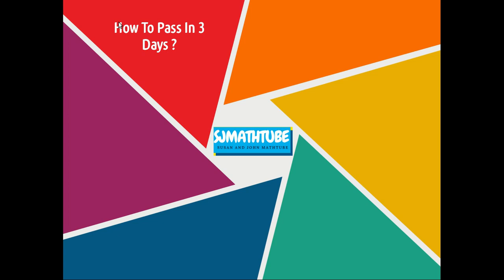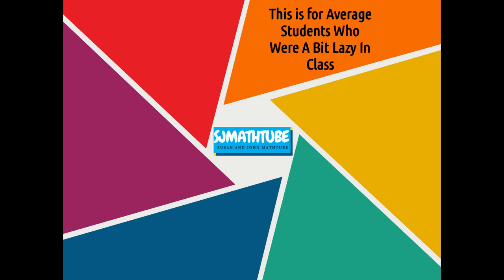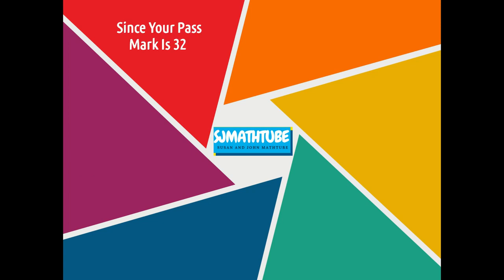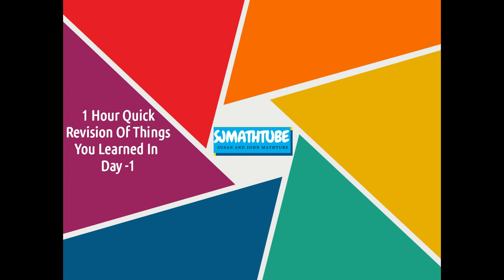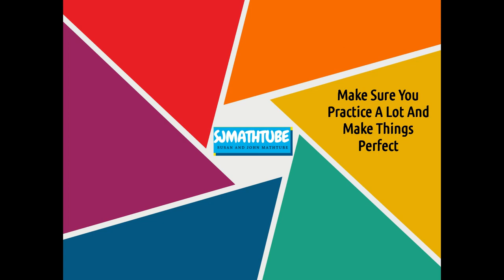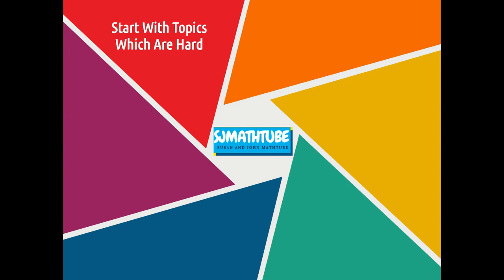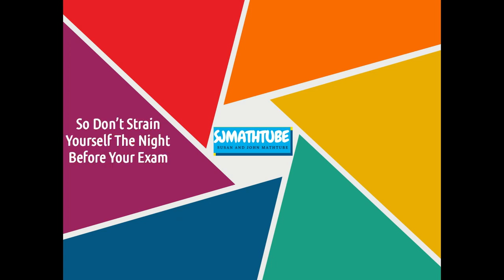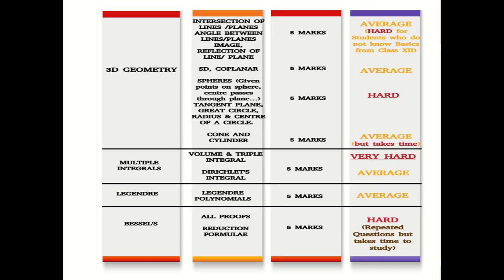HOW TO STUDY MATH IN 3 DAYS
TOPICS AVAILABLE IN SJMATHTUBE